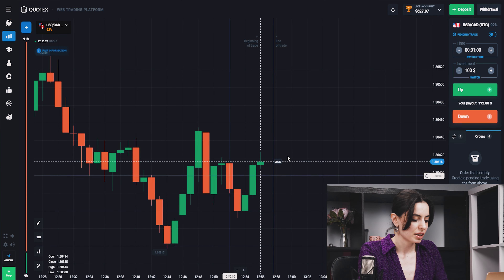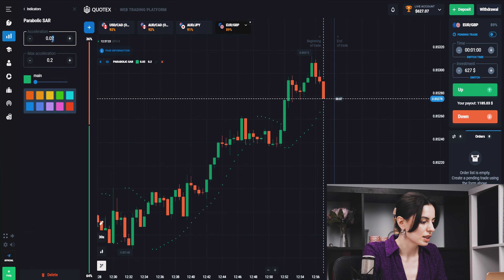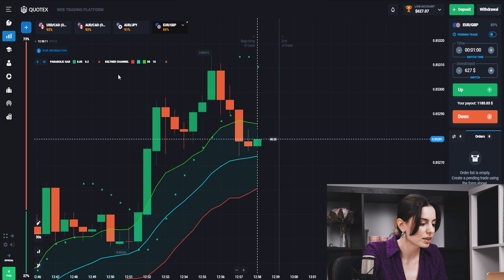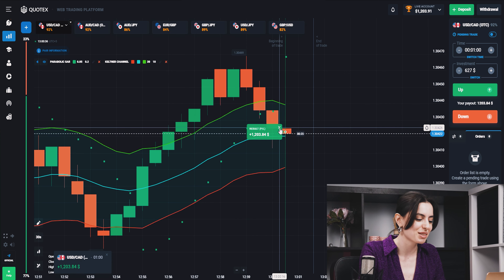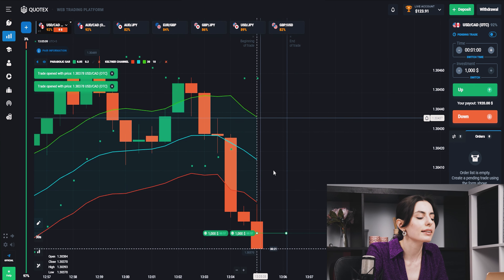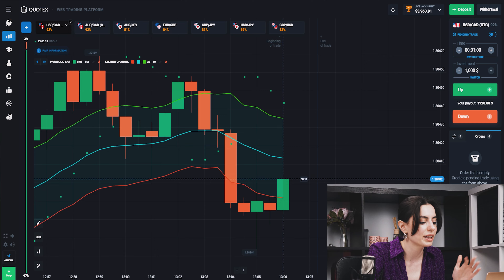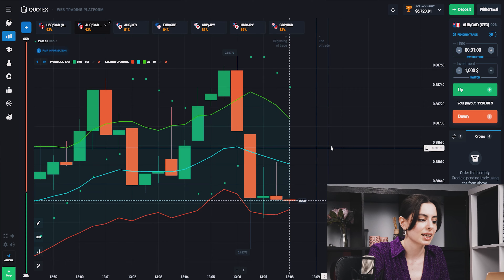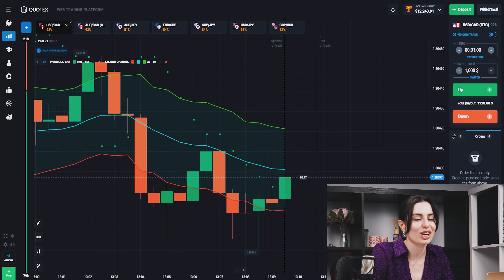PROFIT $12243 IMPOSSIBLE TO LOSE | Quotex Strategy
Hey every one! I am a Baby Trader and in this video I will show you Binary Options Strategy that, if used correctly, you can avoid losing. The main thing is to carefully monitor the Indicators and the flow of Charts. Do not use the entire balance at once and be careful.
I will be very grateful to you if you like and write a comment.